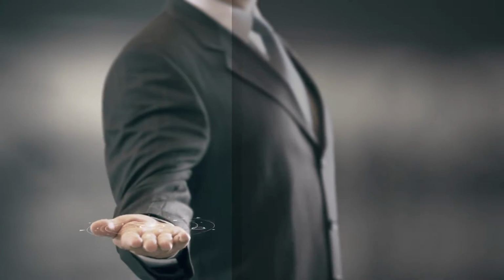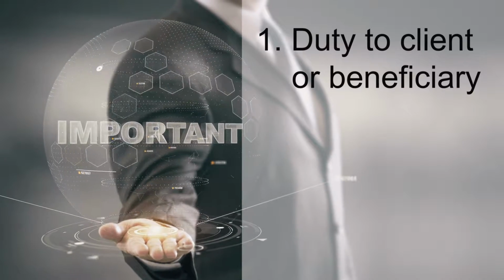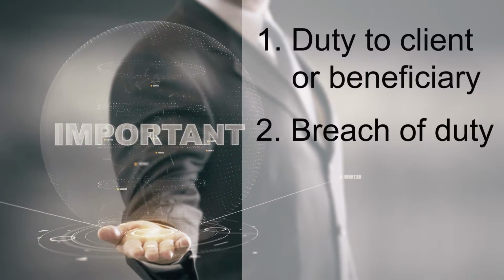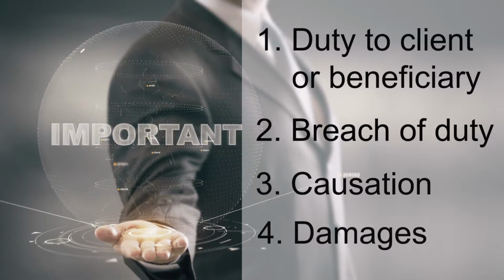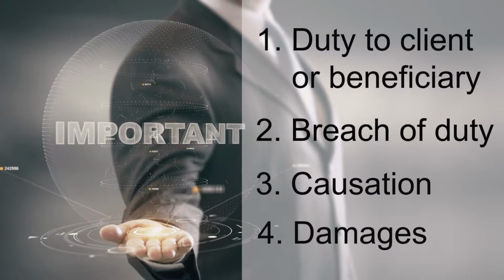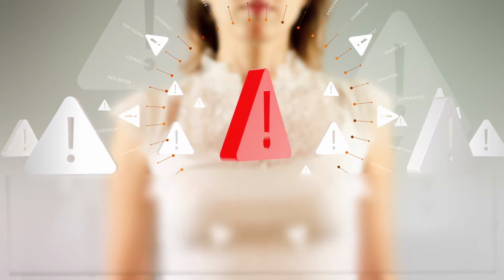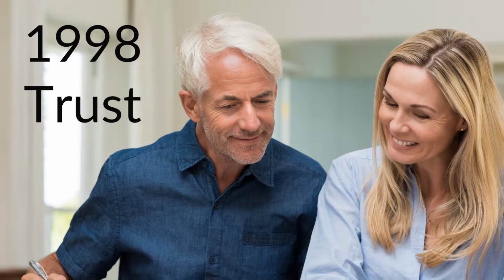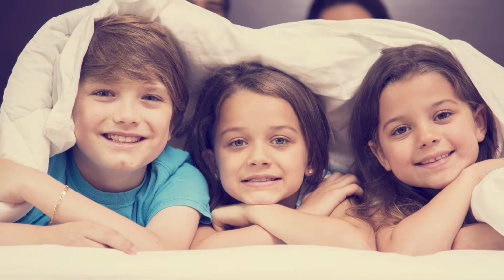Course 4 -- Lesson 1: The Facts for Attorney Malpractice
The Facts for our latest course on attorney malpractice; what you can do to protect your rights when you are the victim of a Trust or Will mistake.